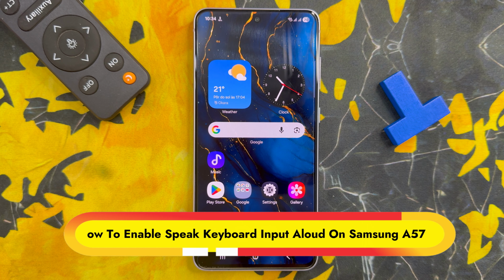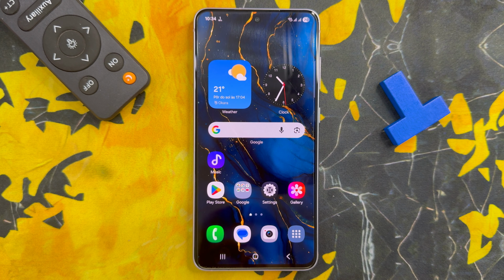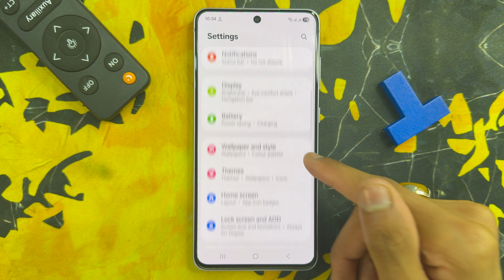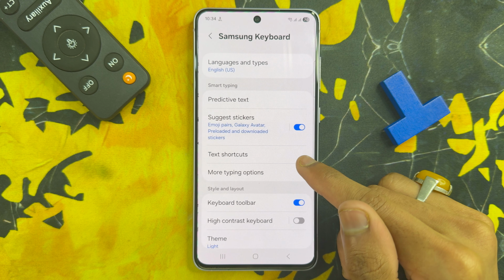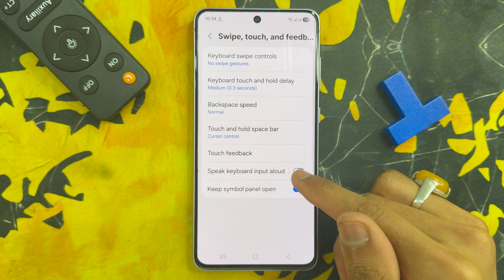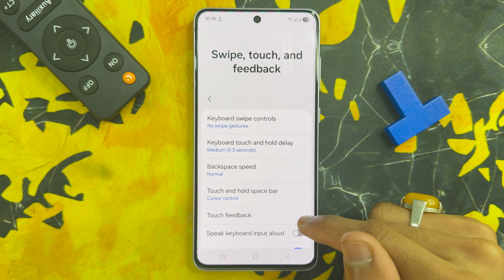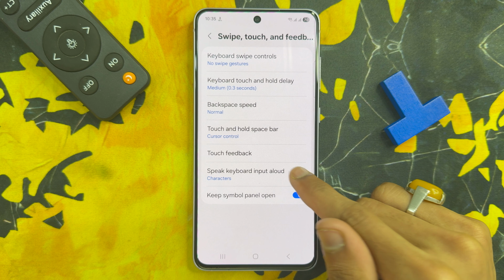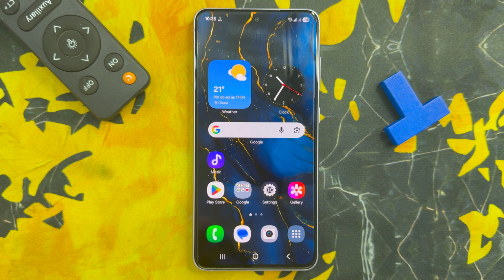How To Enable Speak Keyboard Input Aloud On Samsung Galaxy A57 Easy Tutorial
How To Enable Speak Keyboard Input Aloud On Samsung Galaxy A57